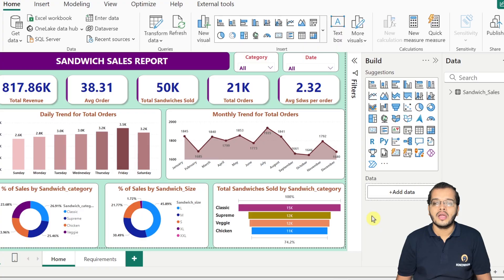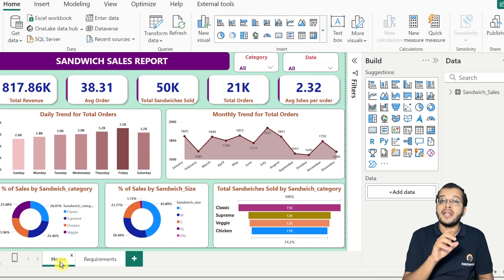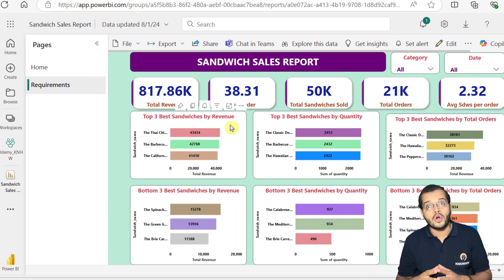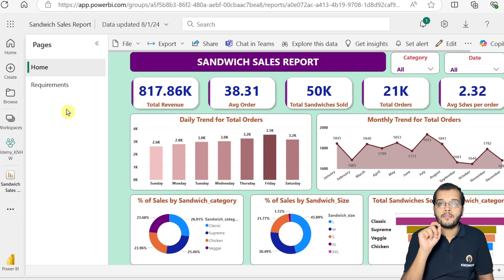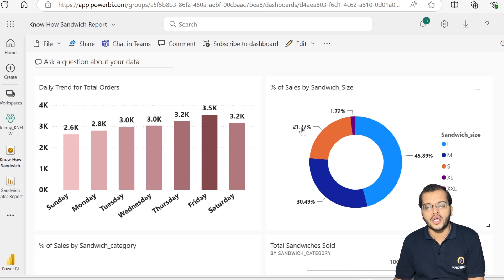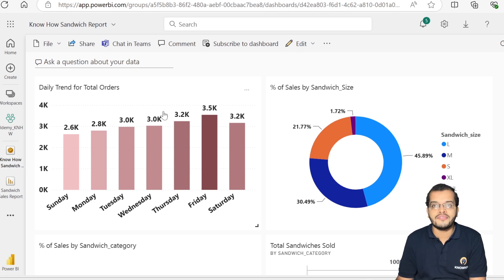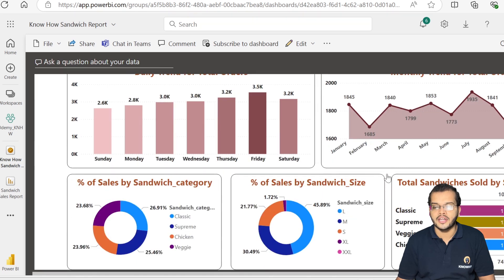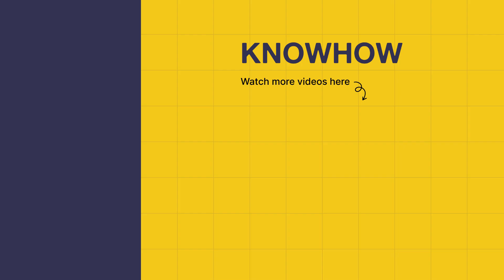Difference between Reports and Dashboard in Microsoft Power BI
In this Power BI Video you will learn the difference between a report and a dashboard in Power BI. Discover how to create a report, publish it, and create a dashboard using the pinned visuals. You will also understand the concept of tiles in a dashboard and how to edit the dashboard theme. Gain valuable insights into the world of Power BI and data visualization.

Timestamp:
0:00 Introduction
0:57 Sandwich sales report example
2:00 the process of creating and publishing a report in Power BI Desktop
3:14 how to pin visuals to a new dashboard
5:55 Comparing reports and dashboards
6:21 different approaches to creating dashboards
7:02 connection between visuals and reports
7:34 Discussing the technical term "tile" and editing options
8:31 how to pin an entire report to a dashboard
in

 ✔SQL
 ✔Power BI
 ✔PowerApps
 ✔Power Automate
 ✔Digital Marketing
 ✔AI/ML
 ✔Snowflake
 ✔No Code Platforms
 ✔Programming